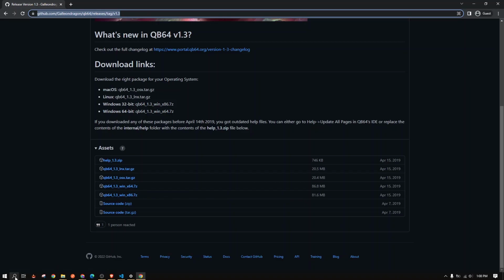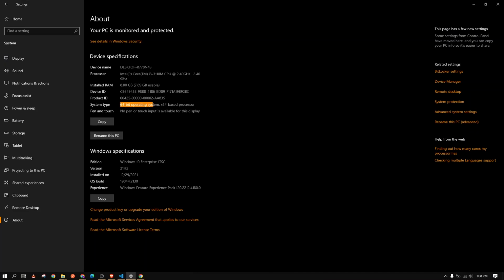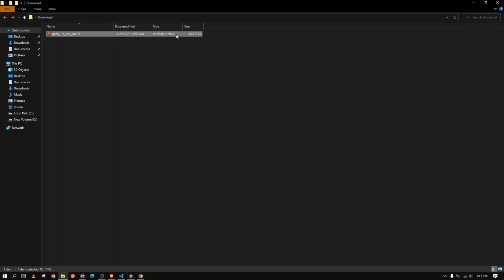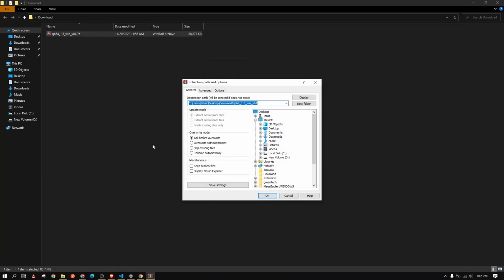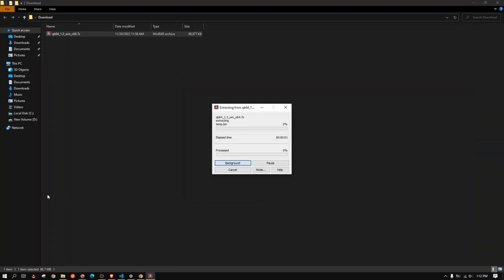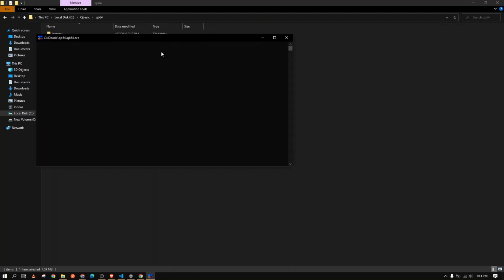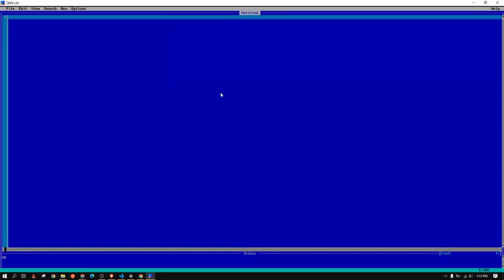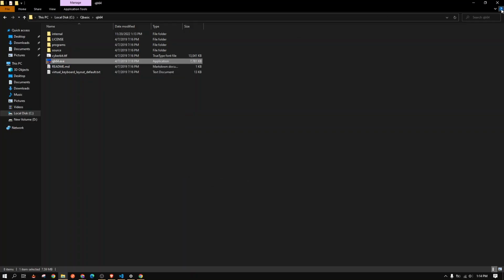Download QBasic (QB64) in Windows 10 and 11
This is a short video on how to download and install Qbasic (QB64) in Windows 10 and 11.